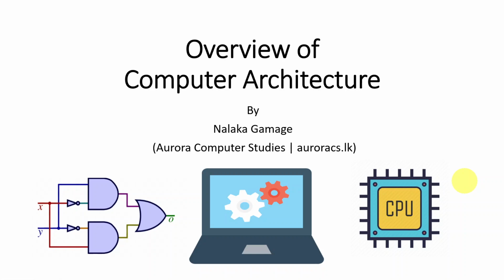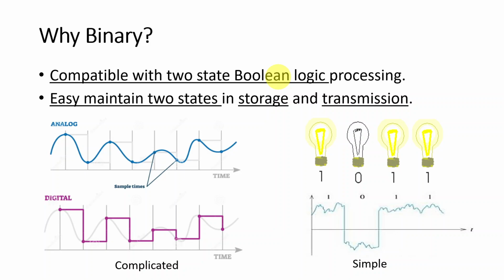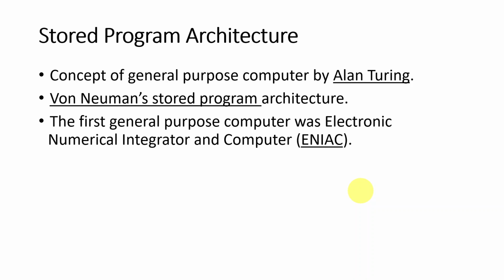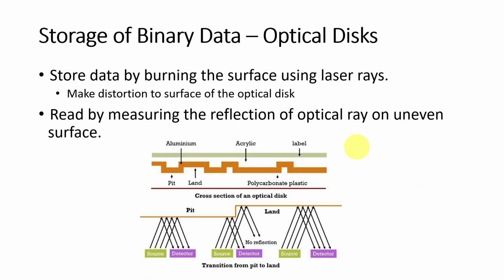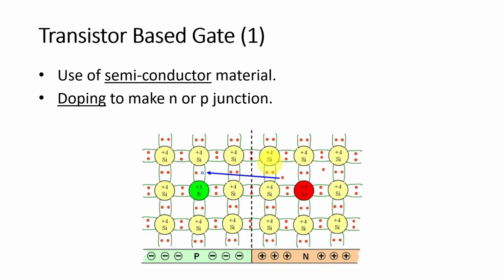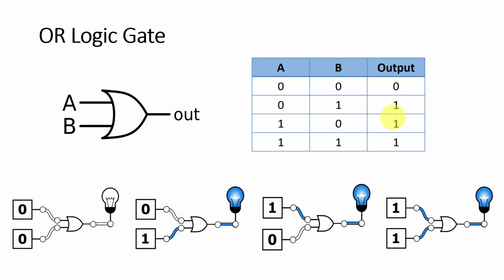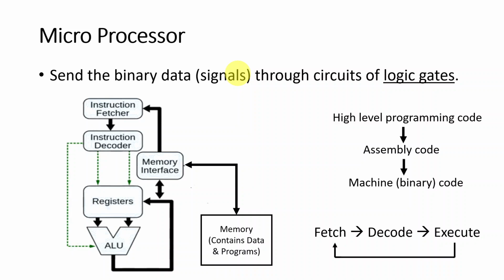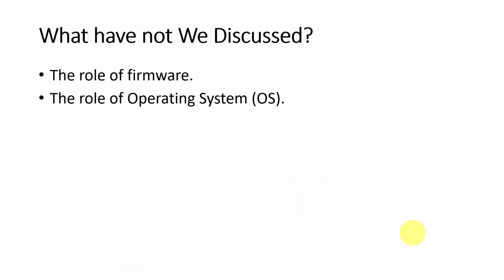Overview of Computer Architecture